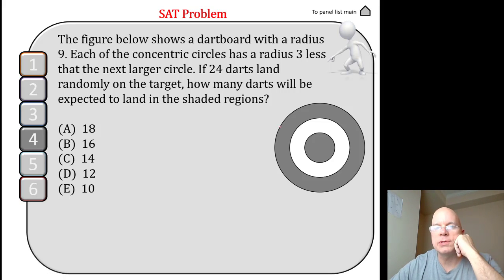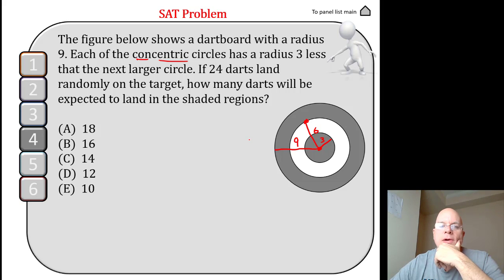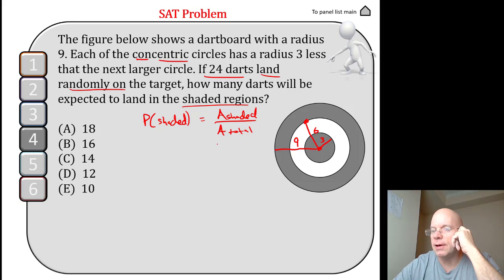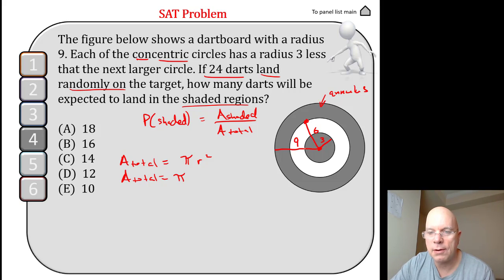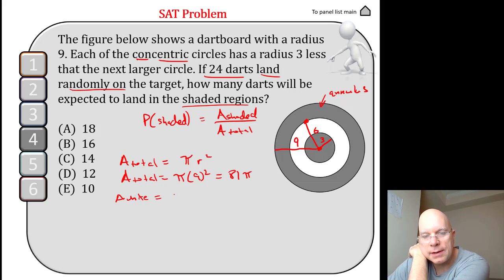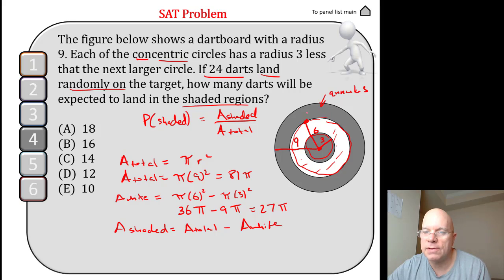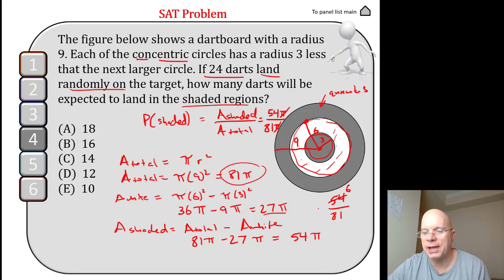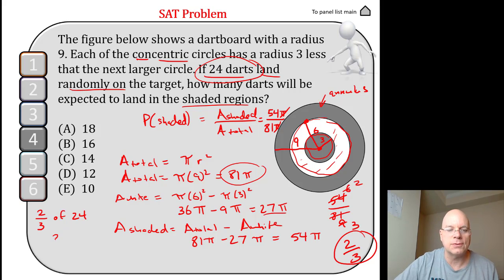8A 11 p4